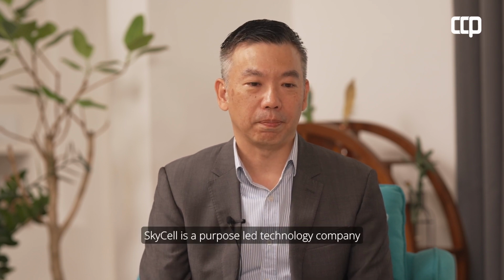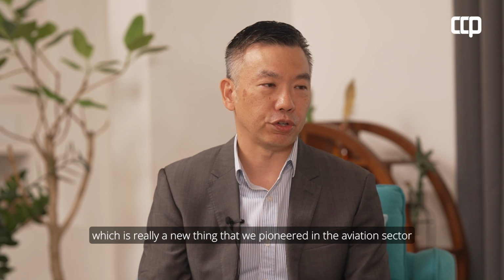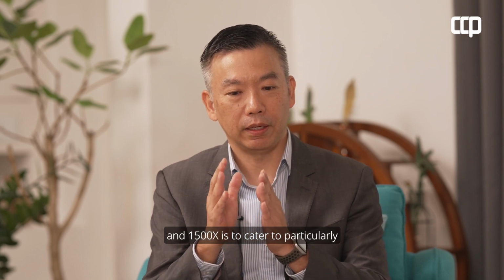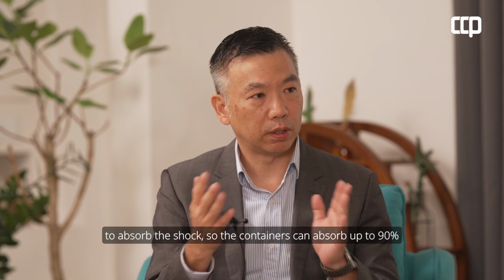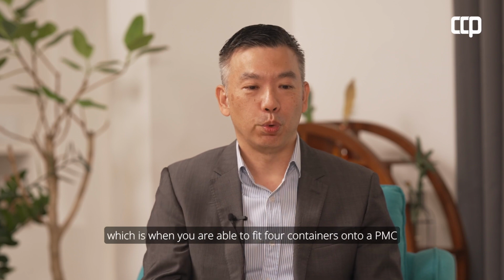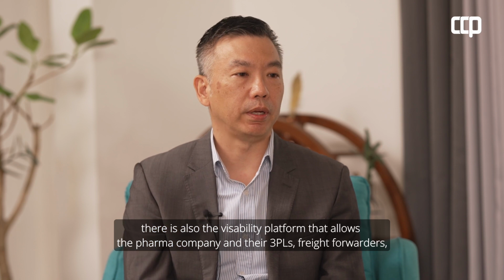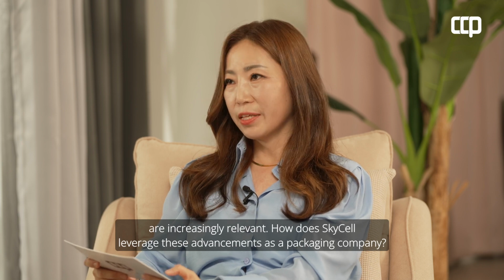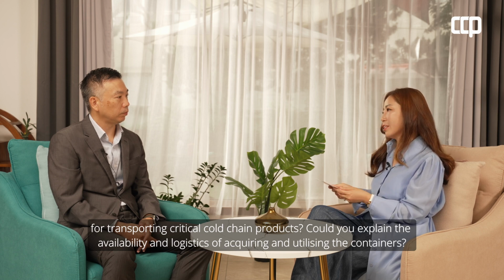SkyCell’s Hybrid Container 1500X | Interview with Daniel Kwa, Head of Sales APAC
In this interview, Daniel Kwa, Head of Sales APAC from SkyCell, sat down with our Founder & CEO, Linda Kim, to discuss how SkyCell's innovation and digitalization benefit the pharma industry. Daniel also shared his valuable insights into SkyCell's products, future plans, and expansion strategies for the APAC region.